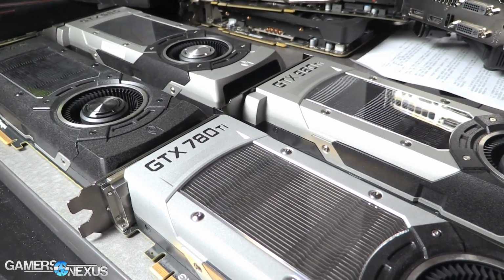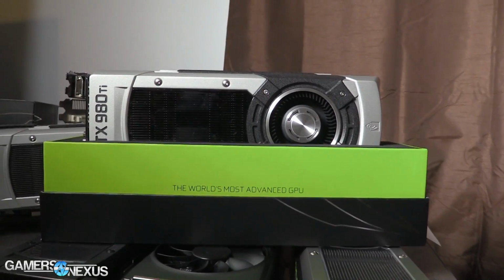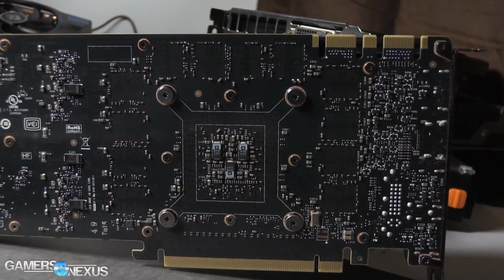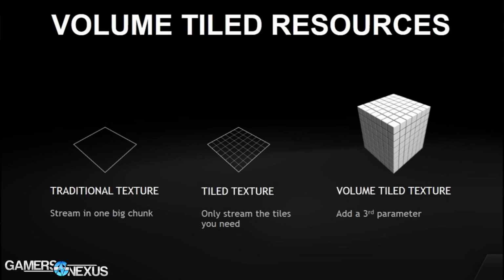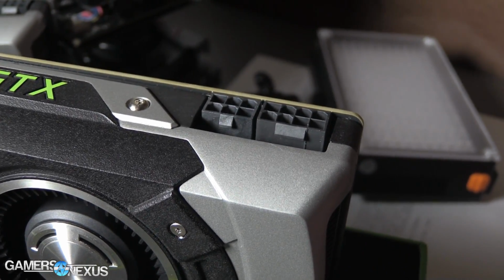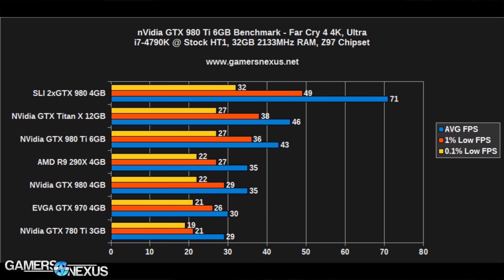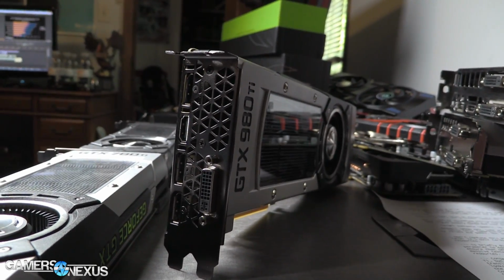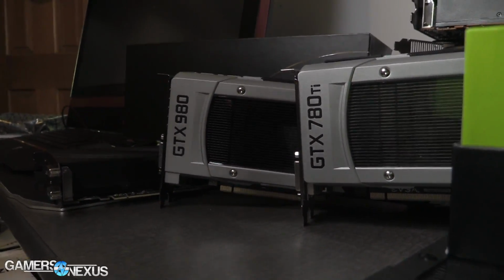GTX 980 Ti Review & Benchmark vs. 980, Titan X, 780 Ti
We look at NVIDIA's GTX 980 Ti 6GB graphics card and benchmark it against the Titan X, 780 Ti, 290X, 980, and more. Article